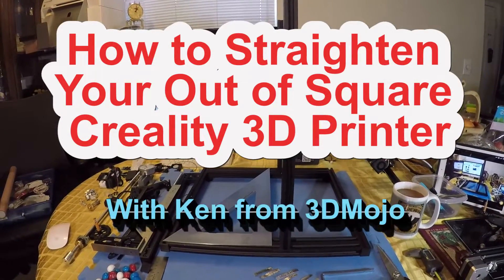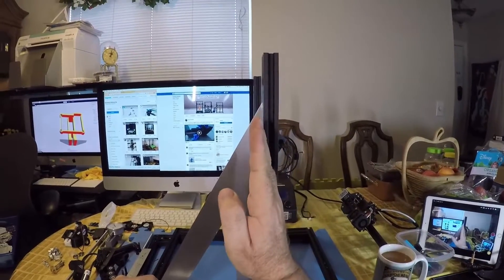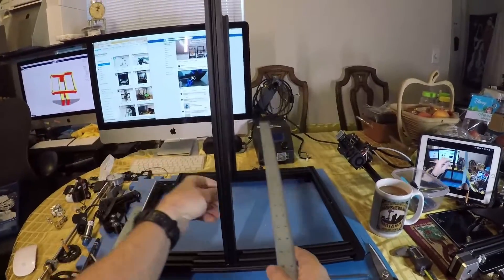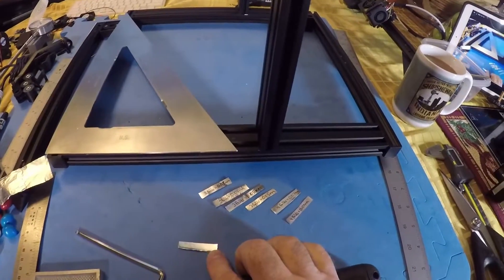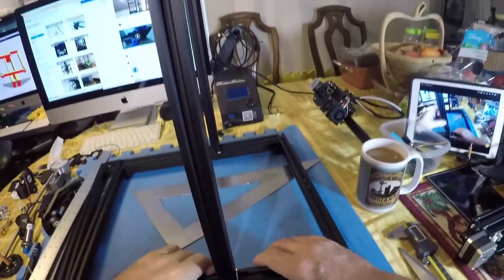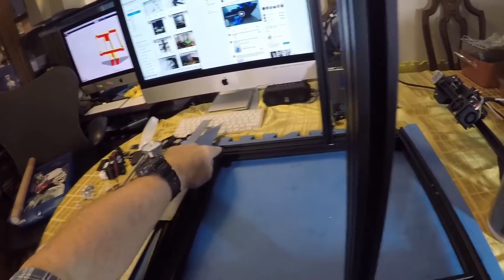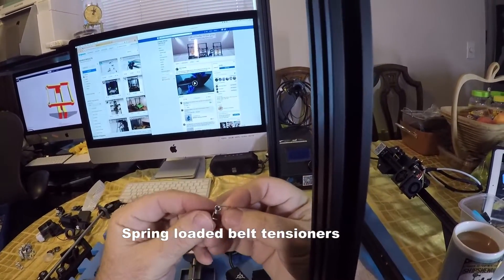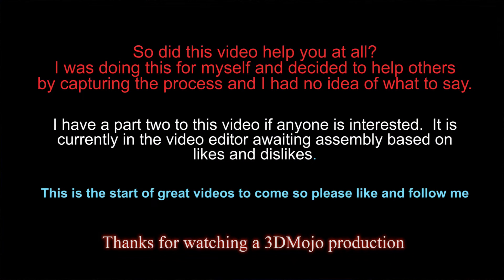Fix your true Z - CR-10 Ender 3 3D printer? DO THIS FIRST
This video shows how to fix leaning vertical Z bars, check their parallel'ness to help print better quality 3D prints plus starts the next series of how to square the bottom frame for all Creality, CR-10, Ender 3.  This is the first video I have created so its Episode 1.  Episode 2 is a continuation where I square the base of the printer.  Episode 3 is a better tools to build accurately video and Episode 4 is about squaring your tools properly and how to check square (90 degree angle) with only a measuring device.

The next Episodes will cover fixing damaged V wheels and how to prevent further damage and the detailed adjustments for the X axis which supports the hot end and the extruder plus a introductory.
to Poly-carbonate Wheels!!! Awesome item.

Please like and follow me as I take us through making a precision 3D printer that you can trust.